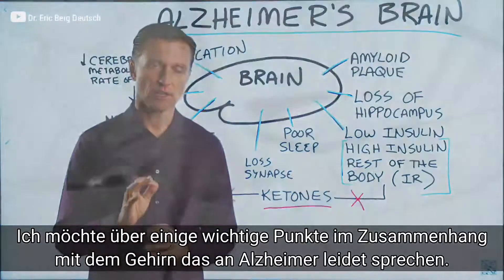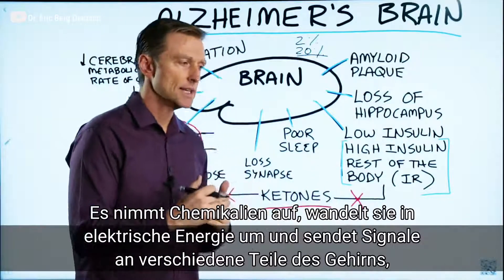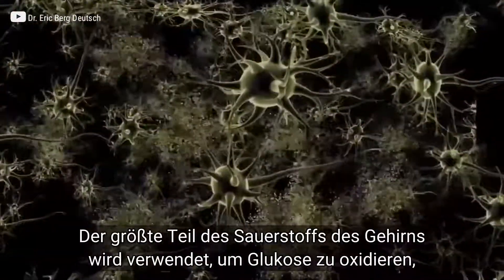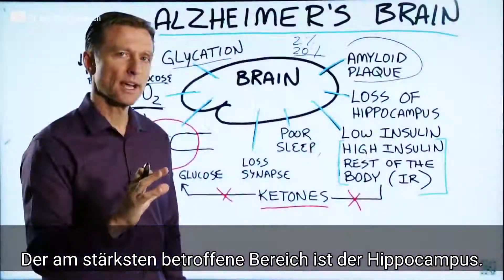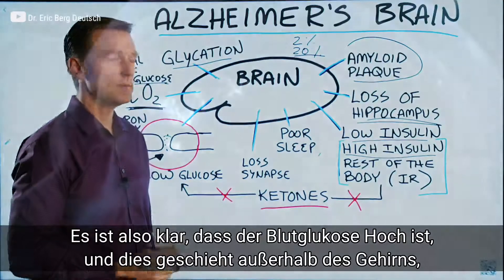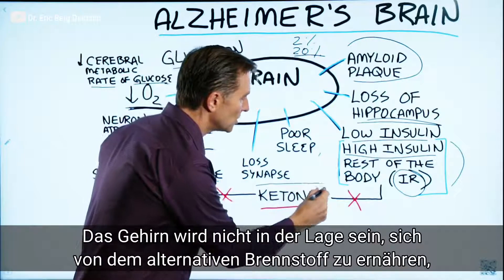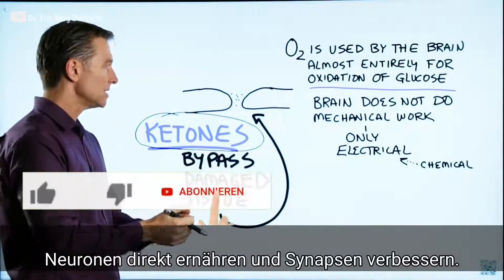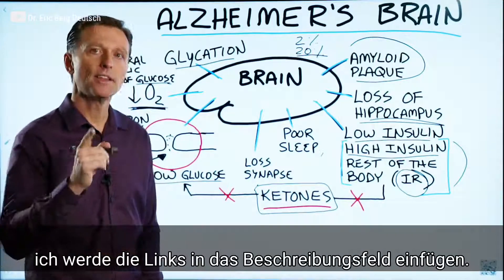Wenn Sie Alzheimer vermeiden und behandeln möchten, folgen Sie diesem Tipp | Neue Studie. Dr. Berg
Sie sagen, dass es keine bekannten Ursachen für die Alzheimer-Krankheit und keine Heilung für die Alzheimer-Krankheit gibt, aber was ist damit?

Zeitstempel
0:04 Was ist die Essenz von Alzheimer?
1:09 Warum das passiert
1:22 Andere Dinge, die mit dem Gehirn und Alzheimer passieren
3:42 Was zu tun ist

Heute sprechen wir über die Alzheimer-Krankheit. Ich werde ein wenig über das Alzheimer-Gehirn berichten.

Alzheimer-Krankheit erklärt: Das Gehirn besteht aus Neuronen, und es gibt Synapsen zwischen den Neuronen, über die die Kommunikation erfolgt, und bestimmte elektrische Impulse treten auf.

Das Gehirn macht nur 2% aller Gewebe aus, aber es verbraucht 20% des gesamten Brennstoffs. Es ist ein Treibstofffresser.

Die Essenz von Alzheimer ist im Grunde eine Atrophie des Neurons und Sie verlieren Synapsen. Der Grund dafür ist, dass sie verhungern. Sie hungern nach Glukose, die ihr Treibstoff ist.

Andere Dinge, die mit dem Gehirn und Alzheimer passieren:
 • Amyloid-Plaque
 • Glykation
 • Sauerstoffverlust
 • Verlust des Hippocampus
 • Niedriger Insulinspiegel (der Rest des Körpers hat einen hohen Insulinspiegel)

Was tun, wenn Sie Alzheimer haben oder Alzheimer vorbeugen möchten:

 • Lassen Sie Ihr Gehirn mit Ketonen laufen
 • Nehmen Sie Ketone direkt ein (exogene Ketone oder MCT-Öl)
 • Machen Sie intermittierendes Fasten

Dr. Eric Berg DC-Bio:
Dr. Berg, 56 Jahre alt, ist ein Chiropraktiker, der sich auf gesunde Ketose und intermittierendes Fasten spezialisiert hat. Er ist Autor des Bestsellers The Healthy Keto Plan und Direktor von Dr. Berg Nutritionals.

Folgen Sie uns auf FACEBOOK

Sende eine Nachricht an sein Team: m.me/DrEricBerg

Dr. Eric Berg erhielt 1988 seinen Doktor der Chiropraktik am Palmer College of Chiropractic. Seine Verwendung von "Doktor" oder "Dr." in Bezug auf sich selbst bezieht sich nur auf diesen Grad. Dr. Berg ist ein lizenzierter Chiropraktiker in Virginia, Kalifornien und Louisiana, aber er praktiziert in keinem Bundesstaat mehr Chiropraktik und sieht keine Patienten mehr, damit er sich auf die Ausbildung von Menschen als Vollzeitbeschäftigung konzentrieren kann, behält jedoch eine aktive Lizenz bei. Dieses Video dient nur zu allgemeinen Informationszwecken. Es sollte nicht zur Selbstdiagnose verwendet werden und ist kein Ersatz für eine ärztliche Untersuchung, Heilung, Behandlung, Diagnose und Verschreibung oder Empfehlung. Es entsteht keine Arzt-Patienten-Beziehung zwischen Dr. Berg und Ihnen. Sie sollten keine Änderungen an Ihrem Gesundheitsregime oder Ihrer Ernährung vornehmen, bevor Sie zuerst einen Arzt konsultiert und eine ärztliche Untersuchung, Diagnose und Empfehlung erhalten haben. Suchen Sie bei Fragen zu einer Erkrankung immer den Rat eines Arztes oder eines anderen qualifizierten Gesundheitsdienstleisters. The Health & Wellness, Dr. Berg Nutritionals und Dr. Eric Berg, D.C. haften nicht für Ratschläge, Behandlungen, Diagnosen oder andere Informationen, Dienstleistungen oder Produkte, die Sie über dieses Video oder diese Website erhalten.